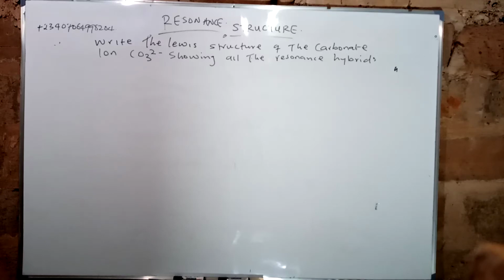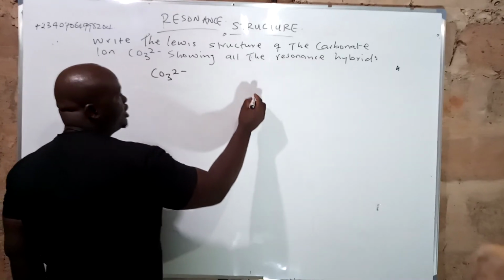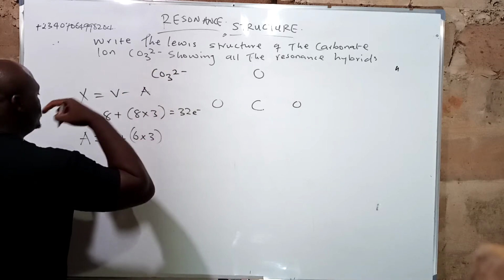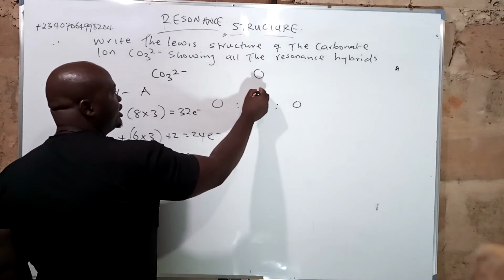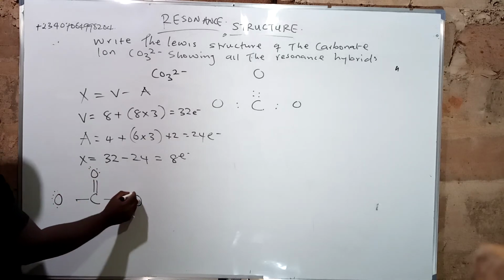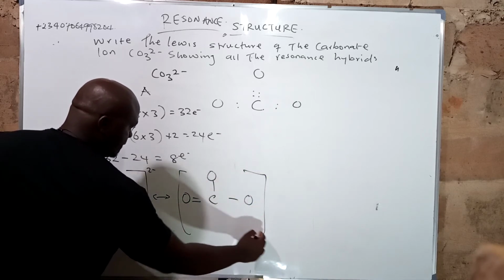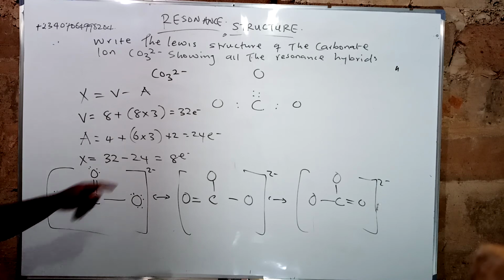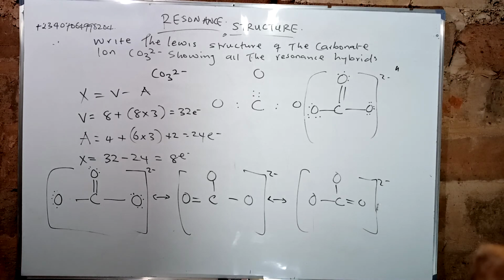Resonance structure part 1 (lewis structure)